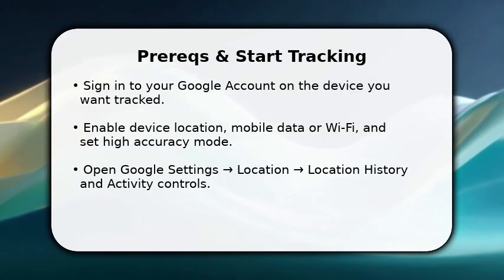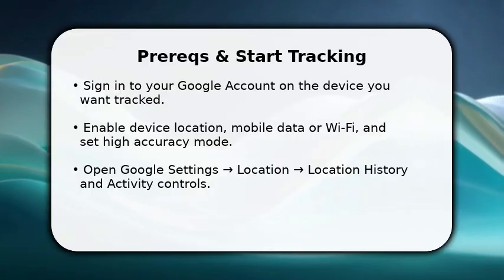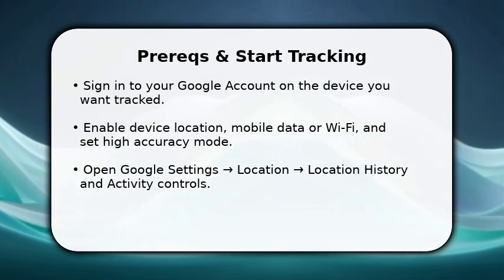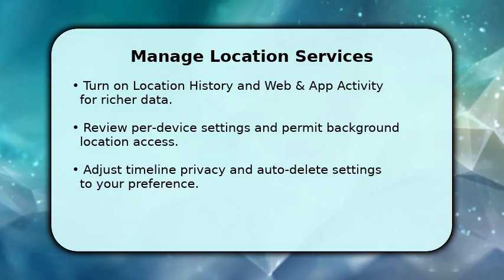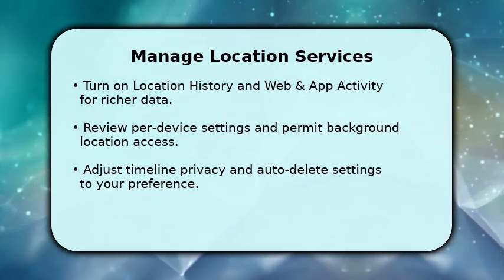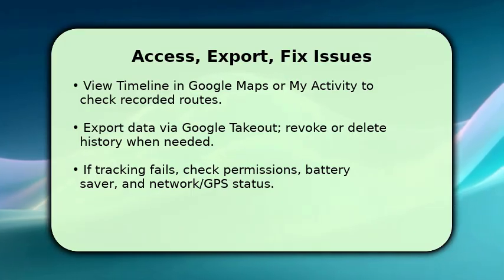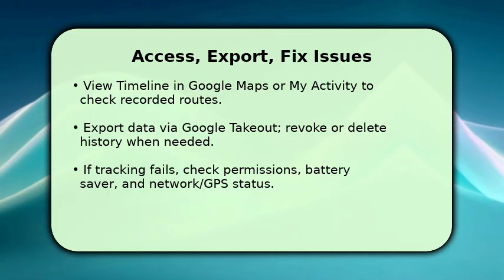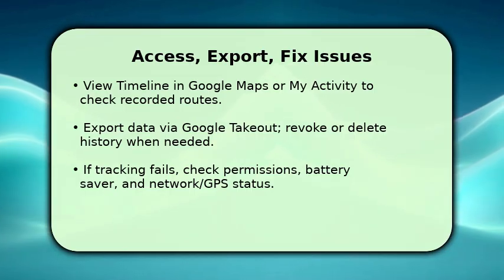How to Use Google Location Tracking (full Guide)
Dive into the comprehensive guide on Google Location Tracking, where you'll learn step-bythy ways to utilize this feature for both personal and business purposes. From setting up your device to understanding privacy implications, discover how location tracking can enhance productivity while ensuring data security.